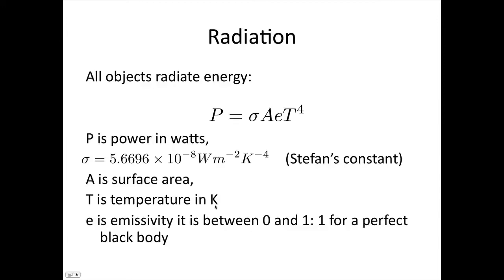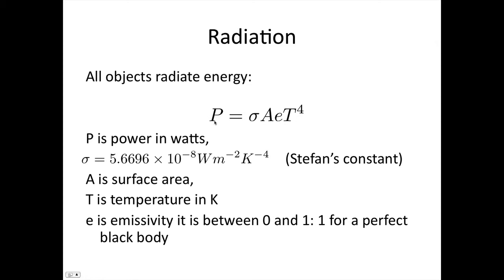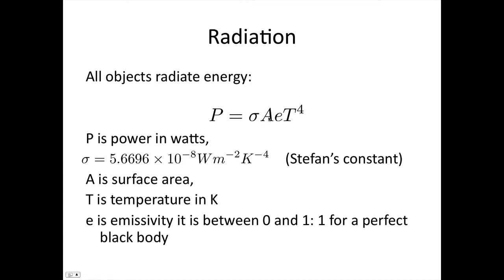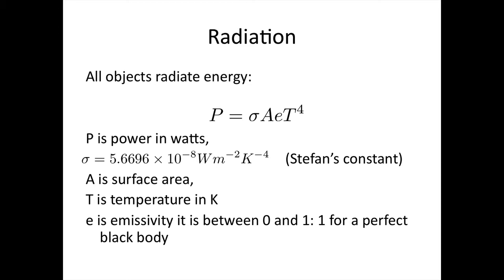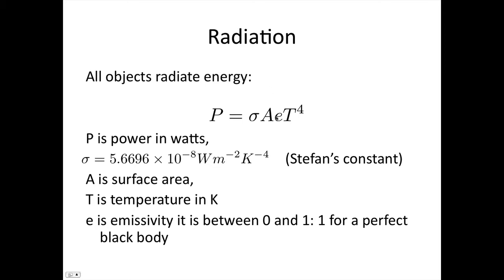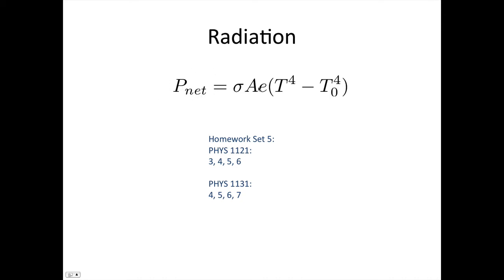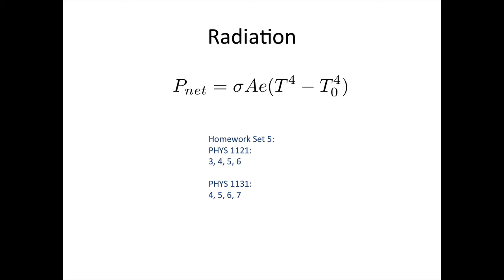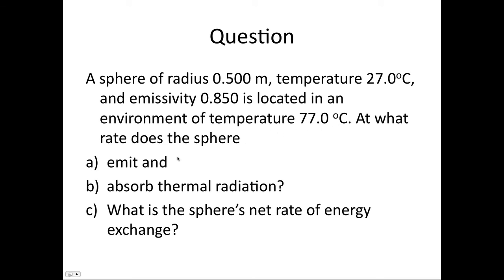lecture 7 part 6 radiation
This video introduces you to the formula used to calculate energy transfers through radiation.